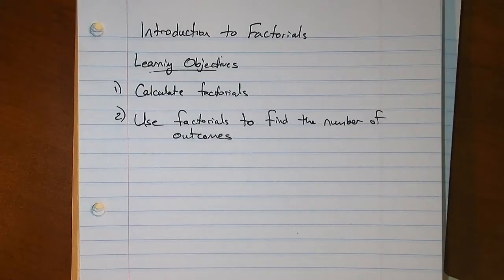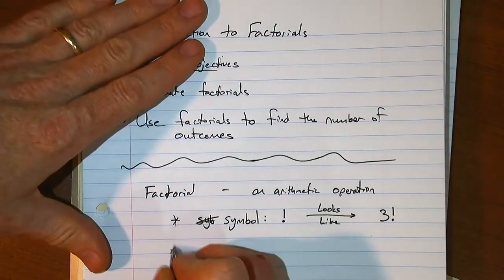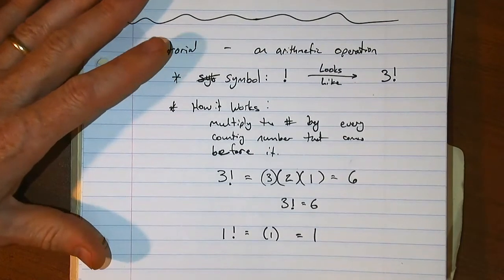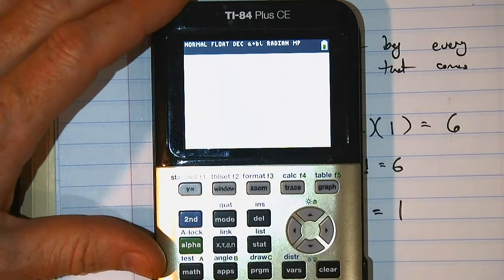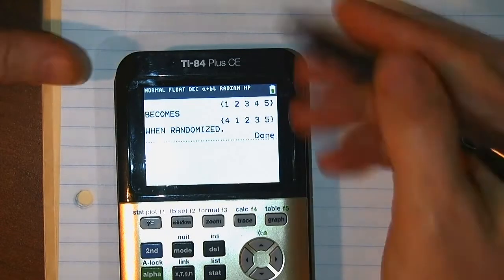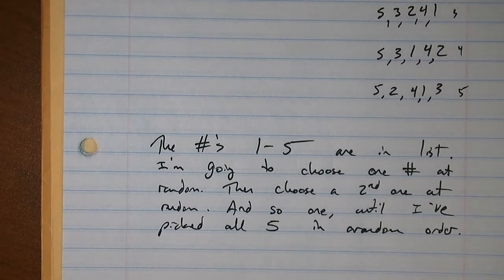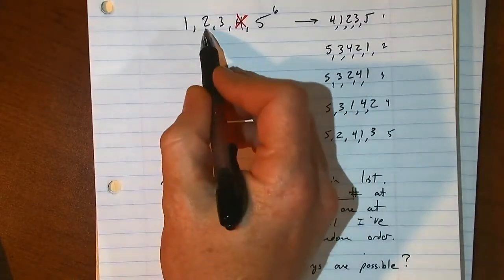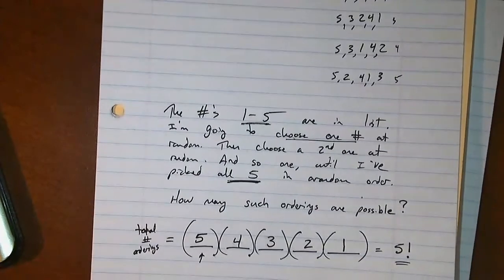Intro to Factorials